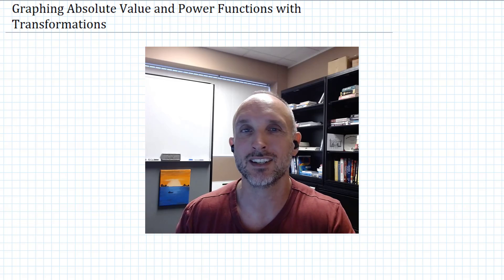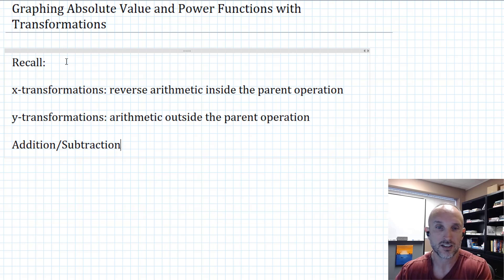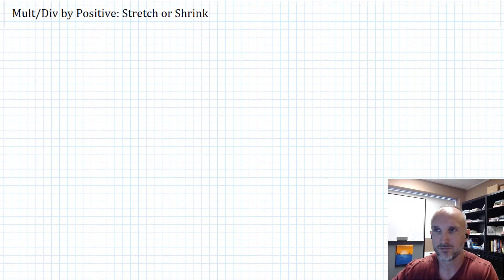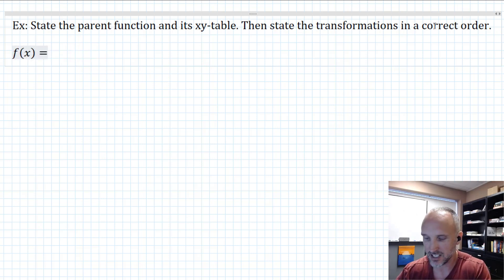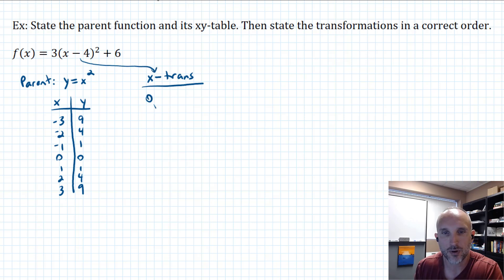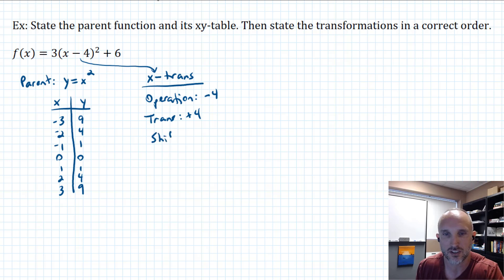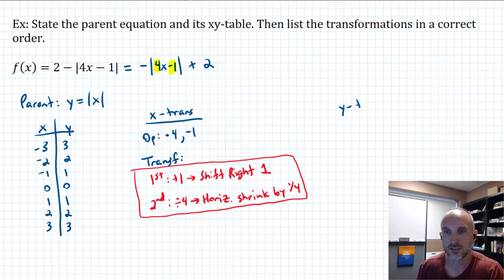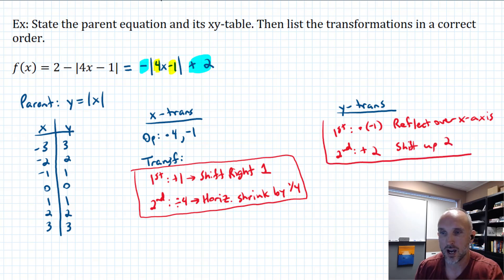Graphing Absolute Value and Power Functions with Transformations